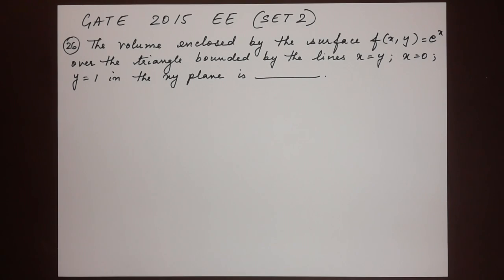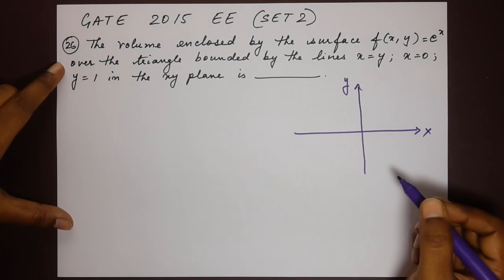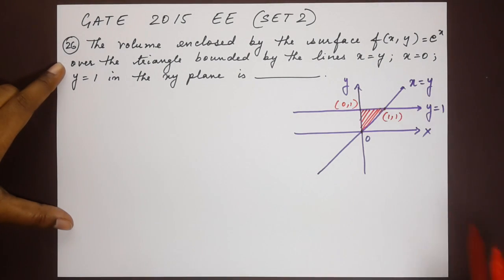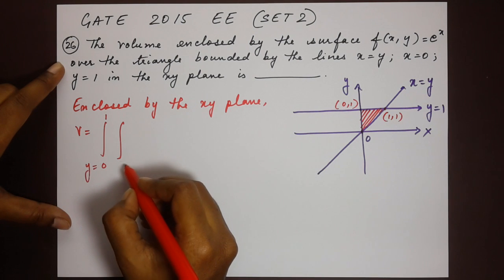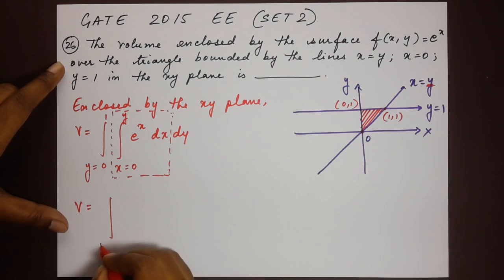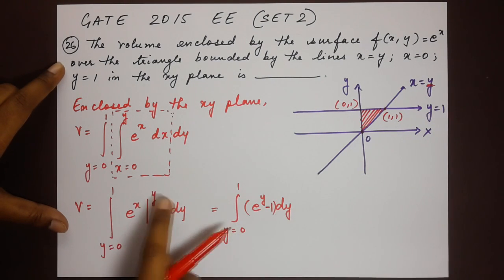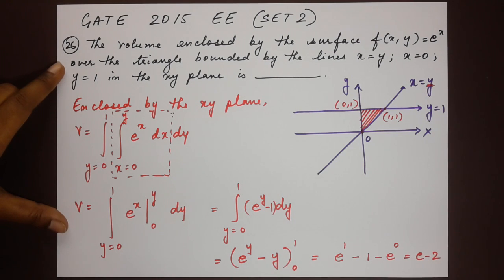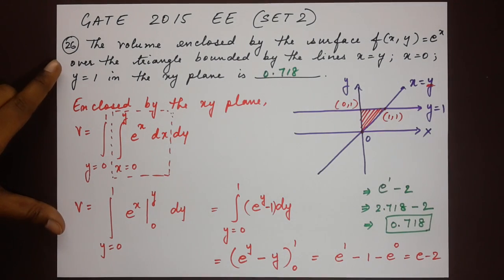Gate 2015 EE (Set 2) Q26